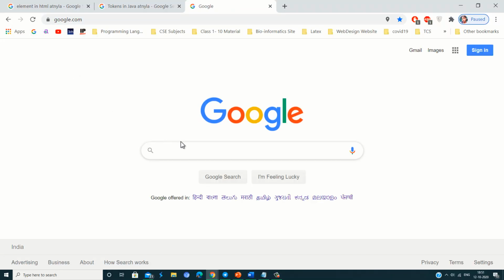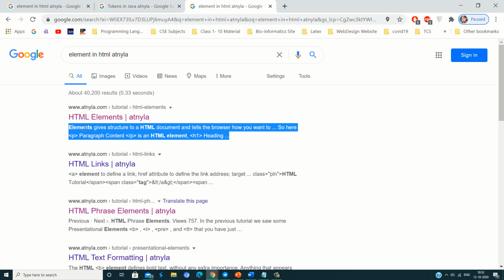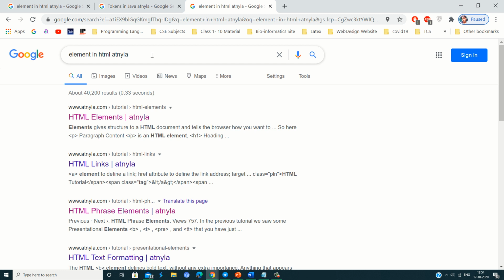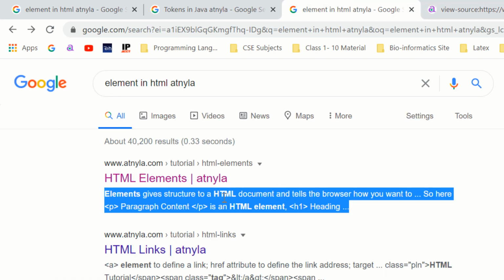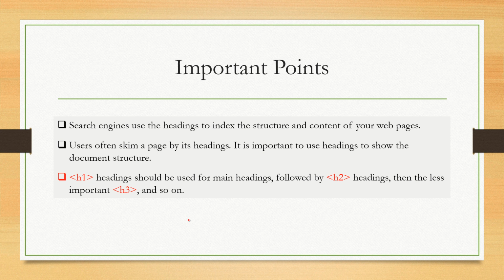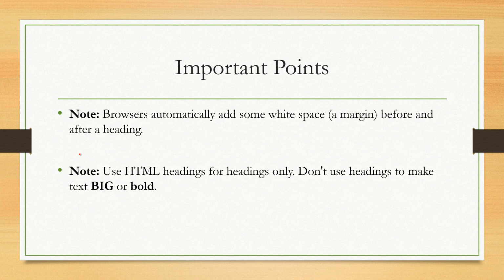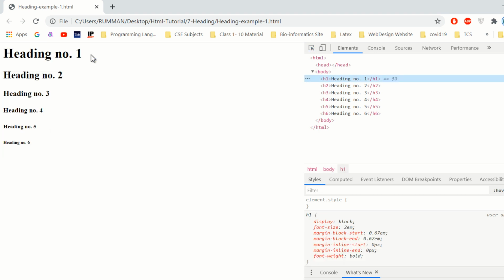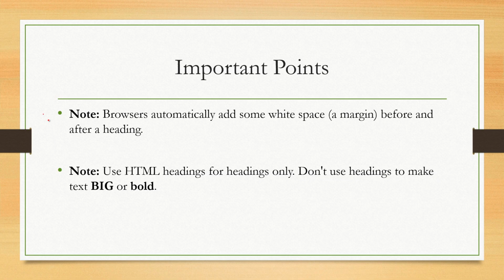Heading in HTML | Part 2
HTML headings are titles or subtitles that you want to display on a webpage.
HTML headings are defined with the  h1  to  h6  tags.

 h1  defines the most important heading.  h6  defines the least important heading.